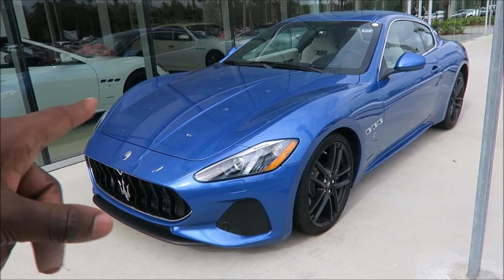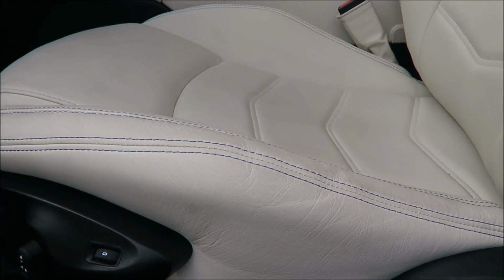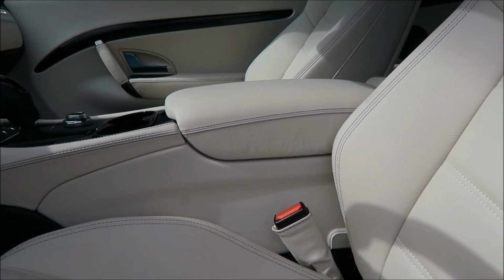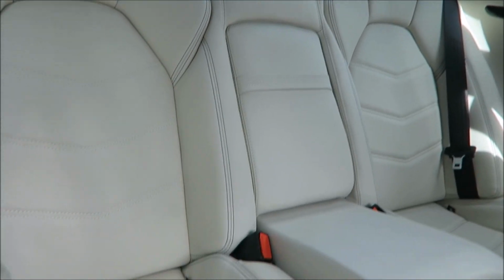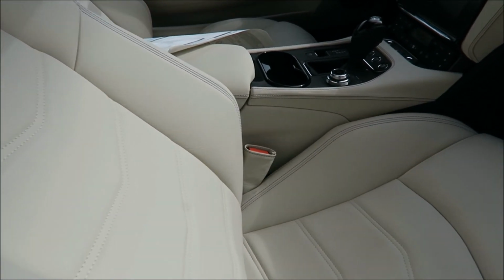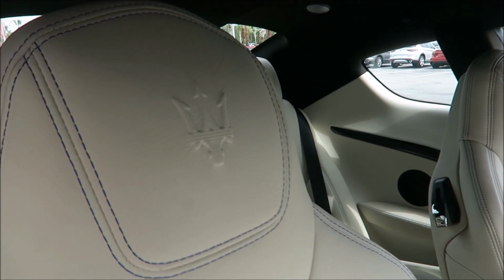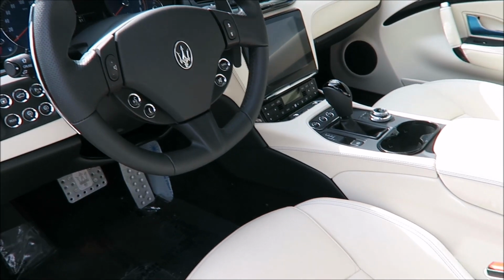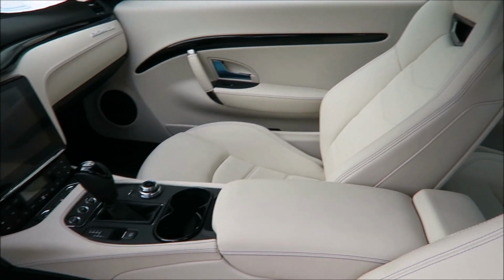The 1 Major Option I Wouldn't Buy In a Maserati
I could never buy this car or ANY car with this specific option...